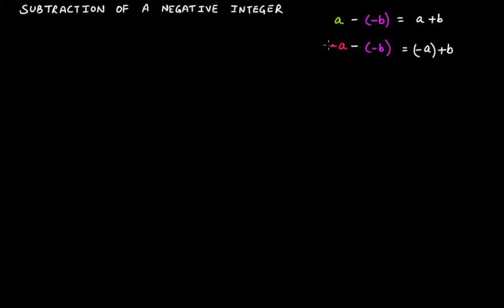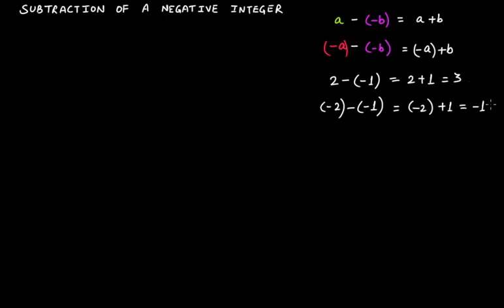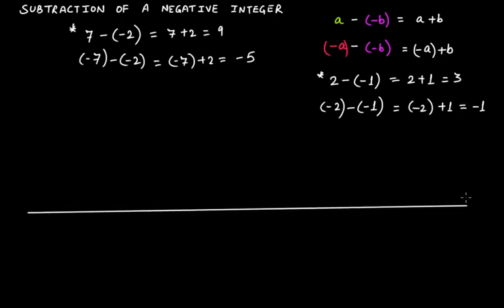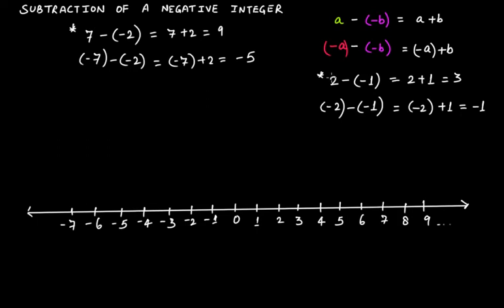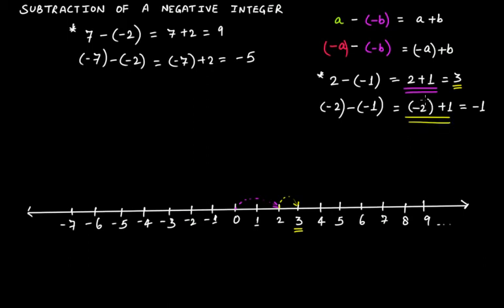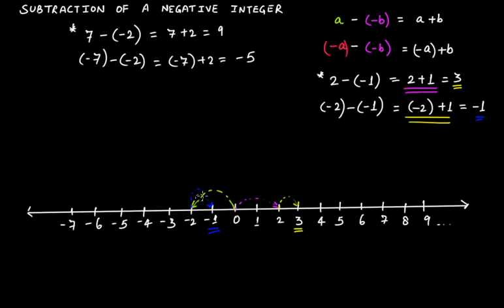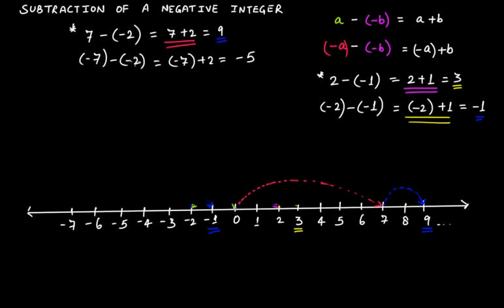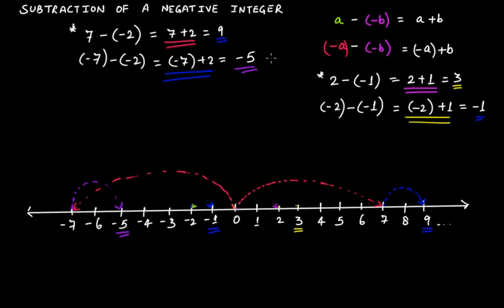Subtraction of a Negative Integer || Grade 6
In this video lecture we discuss the following:
(1) How to subtract a negative integer either from a positive integer or a negative integer?